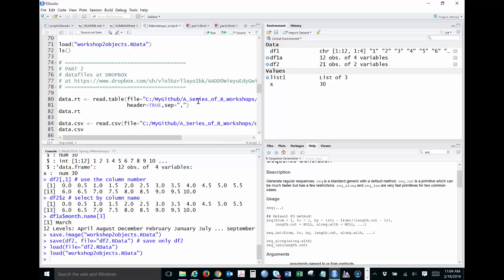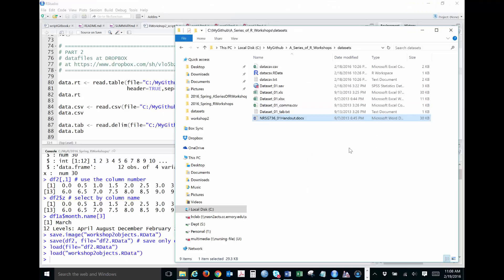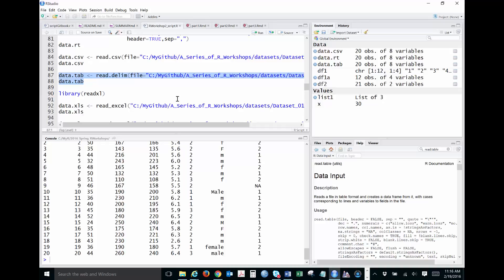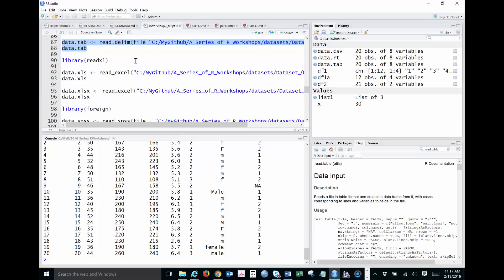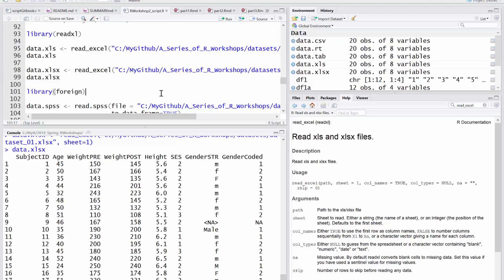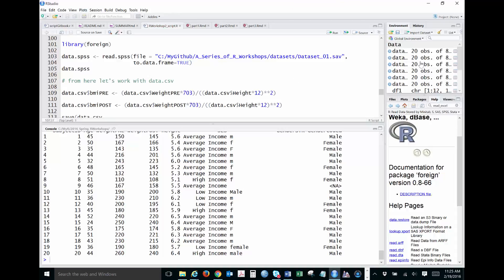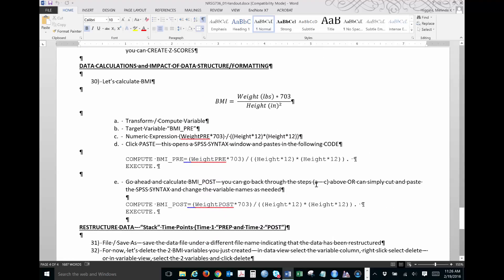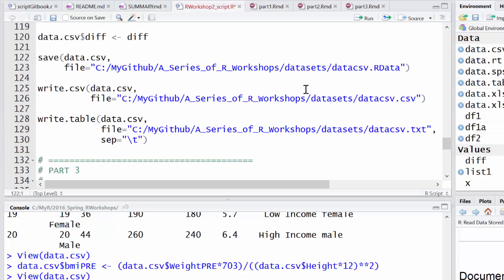RWorkshop02c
R Workshop given 02/19/2016. Workshop 02: Introductory Data Management, Statistical Analyses, and Graphics with R. Part 3 of 4 videos from 2 hour workshop.